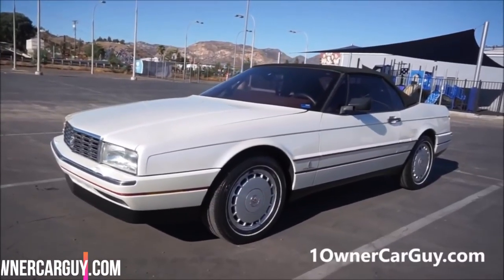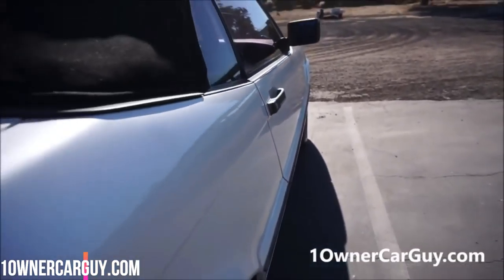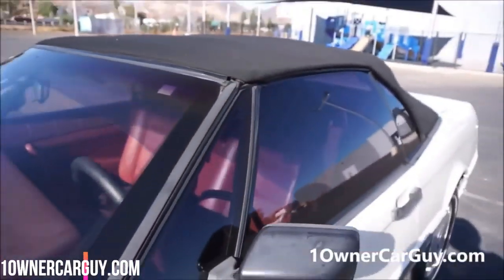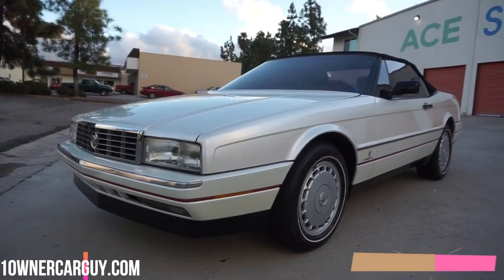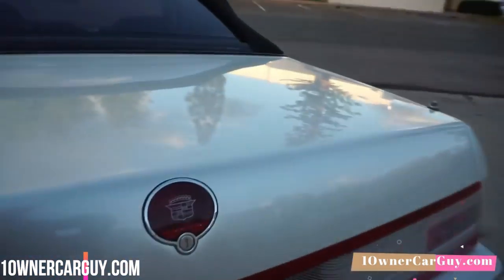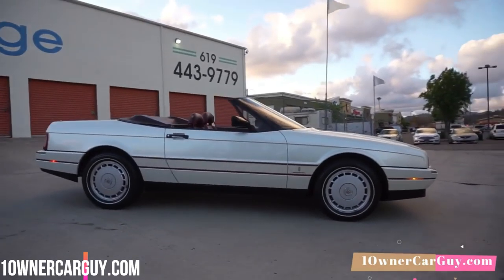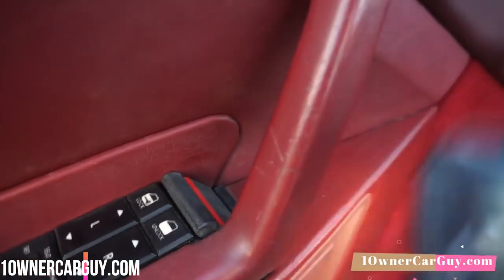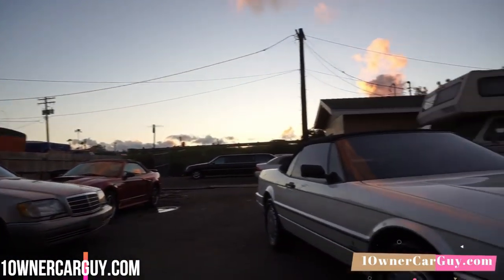CONVERTIBLE CADILLAC ~ FOR SALE $1795 PININFARINA ~ DAILY WORK VLOG 2020-0057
Sweet Cadilliac Allante PININFARINA Roadster Coupe FOR SALE... Clean low mile Convertible Allanté For Sale.

From Wikipedia
The Cadillac Allanté is a two-door, two-seater luxury roadster produced by Cadillac from 1987 until 1993. It used a Cadillac chassis and running gear with a body built in Italy by coachbuilder Pininfarina. It was expensive to produce with the complete bodies flown to Detroit for final assembly. Over 21,000 were built during its seven-year production run.
The name Allanté was selected by General Motors from a list of 1,700 computer generated selections.[1] Originally designed to compete with the Mercedes-Benz SL and Jaguar XJS, the Allanté originally featured a slightly modified variant of the 4.1 L V8 used across Cadillac's model line. This was expanded to 4.5 L in 1989, and upgraded to the 4.6 L L37 Northstar in its final year, 1993.

The Allanté incorporated an international production arrangement that was similar to the early 1950s Nash-Healey two-seat sports car. The Allanté bodies were designed and manufactured in Italy by Pininfarina[2] and were shipped 4,600 mi (7,403 km) to the U.S. final assembly with domestically manufactured chassis and engine.[2] Specially equipped Boeing 747s departed Turin International Airport with 56 bodies at a time,[2] arriving at Detroit's Coleman A. Young International Airport about 3 miles northeast of Cadillac's new Hamtramck Assembly plant, known as the "Allanté Air Bridge".[3][4] The expensive shipping process stemmed from GM's recent closing of Fisher Body Plant #18, which had supplied Cadillac bodies since 1921. It was not the first time that Cadillac utilized Pininfarina, having farmed out body production for the 1959 Eldorado Brougham and design and coachworks for several one-offs, customs, and concept cars.

All Allanté models featured a fully electronic instrument and control panel, which was angled towards the driver, and featured no knobs or manual controls. General Motors (GM) also implemented electronic controls in its mid-to-late 1980's vehicles such as the Buick Reatta, Buick Riviera, and Oldsmobile Toronado Trofeo, although these vehicles included a touchscreen control panel called the Graphic Control Center (GCC), which the Allanté did not feature.

In 1990, Cadillac offered a lower-priced ($53,050) companion model with a cloth convertible roof and without the removable aluminum hardtop, and a model including the hardtop at $58,638. By midyear, prices were dropped to $57,813 for the hardtop/convertible and $51,500 for the convertible, which included a $650 Gas Guzzler Tax along with $550 destination charge. The fully integrated cellular telephone, which was equipped from the factory on just 36 cars this year, was available for an additional $1,195. Allanté's bumper-to-bumper new car warranty, seven years and 100,000 mi (160,000 km), was three years longer than other Cadillacs, and an additional 50,000 mi (80,000 km) of coverage. Allanté owners also received a special toll-free number to call for service or concerns. Headlamp washers and dual 10-way Recaro seating remained standard. A driver's side airbag was added to the leather-wrapped steering wheel, eliminating the telescoping steering wheel — which retained its tilt feature. The analog instrument cluster – introduced the previous year – was standard on the convertible (available at no extra cost on the hardtop/convertible), with a total of 358 cars equipped with the analog cluster.

The power mirror control moved from the right of the steering column on the instrument panel to a new location on the upper end of the driver's door armrest, while the power seat switches (previously mounted on the face of the seat base) were relocated to the lower side trim of the seat base facing the door panels. The 3-channel garage door opener base mounted on the header panel above the windshield was eliminated when a new sun visor design was introduced this year. Traction control was added – the first front-wheel drive automobile with a V8 to be equipped as such. The system was designed to cut fuel to up to four cylinders to reduce power and optimize traction.

The electronically controlled shock absorbers were retuned to remain in "soft" mode for up to 40 mph (64 km/h). Previously, they entered "normal" mode after just 25 mph (40 km/h). A revised audio system allowed a CD player to be added as standard equipment, along with the cassette player. Of the 2,523 built for 1990, only five were exported – four to Canada and one to Germany. Allanté was available in eight colors this year, the most popular was Euro Red, found on 1,012 cars, while the least chosen was Gray Metallic, with only 28 made. I